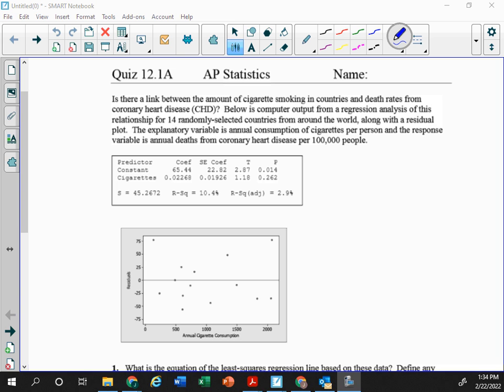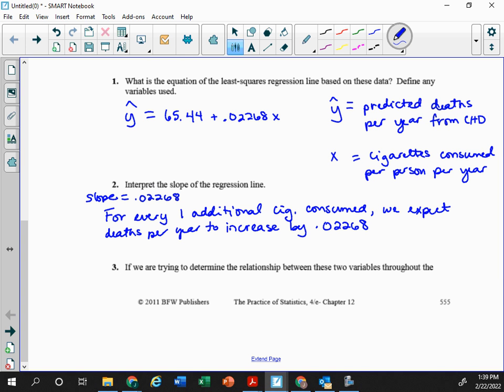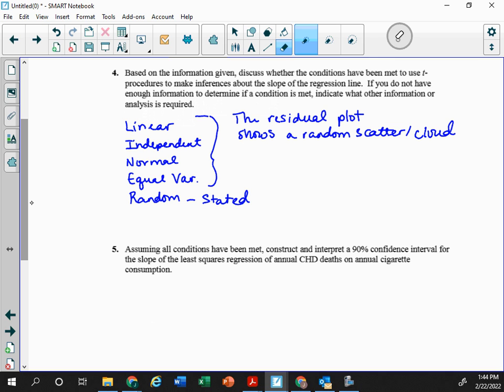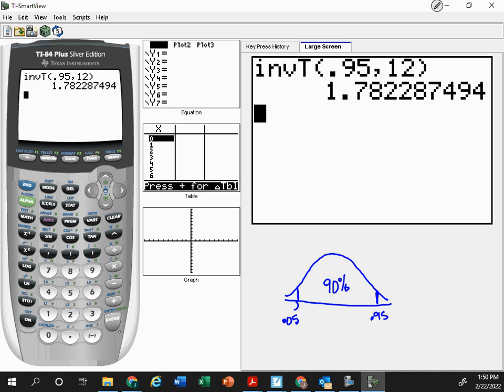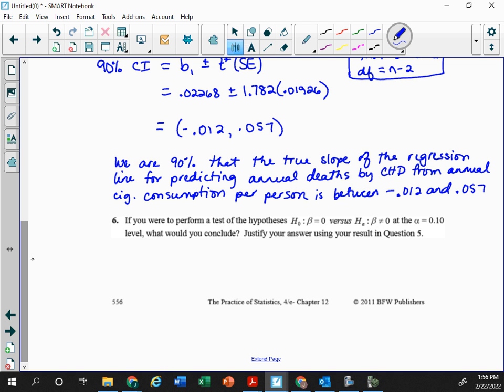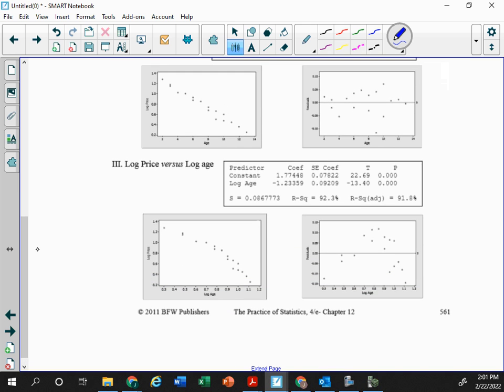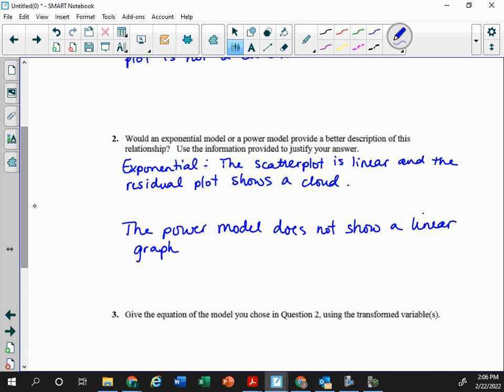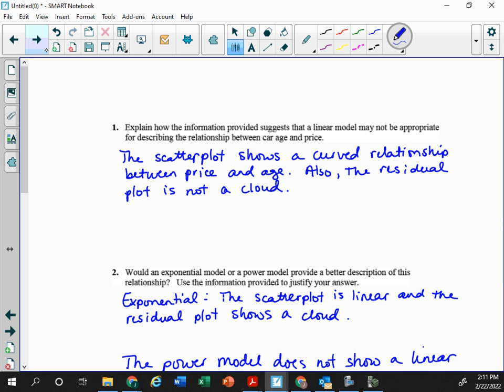Unit 9 practice